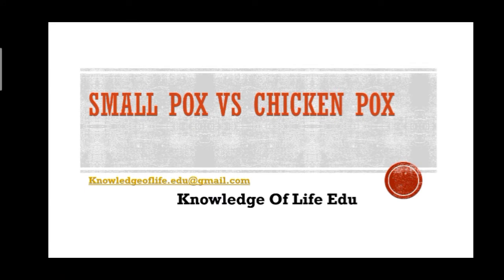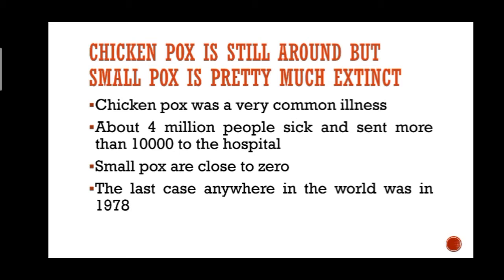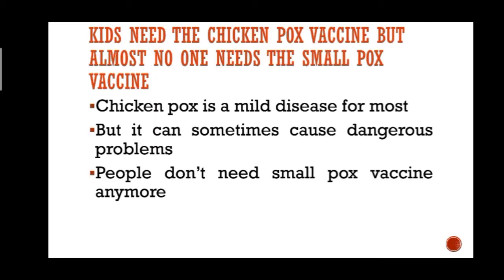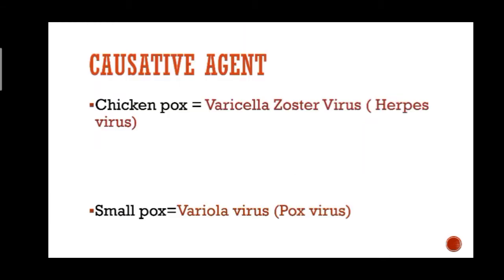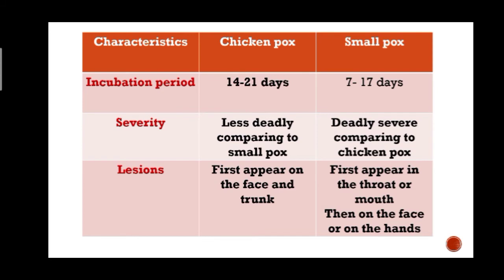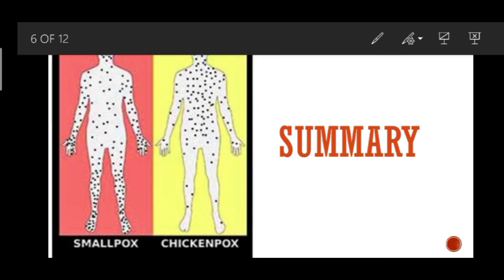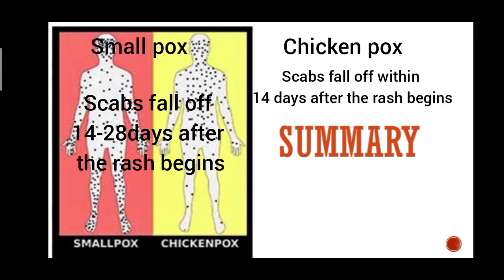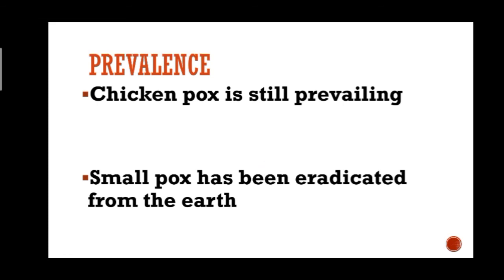Difference between Chicken Pox and Small Pox for class 12 biology(Humanhealth& disease), NEET exam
Class 12 , Subject : Biology
Human Health And Disease
difference between small pox and chicken pox
which is worse small pox or chicken pox?
different symptoms
What is incubation period
Causative agent of small pox and chicken pox